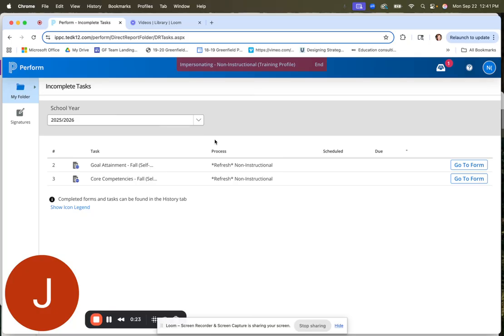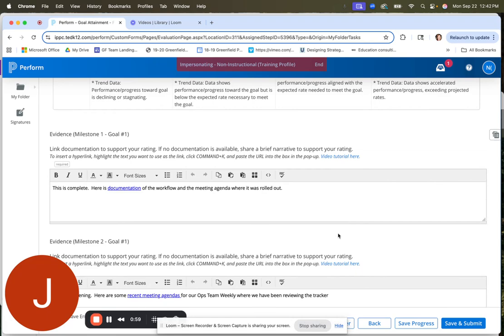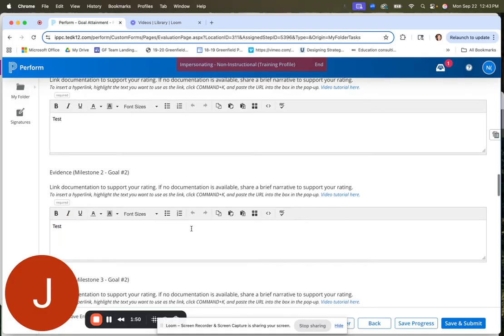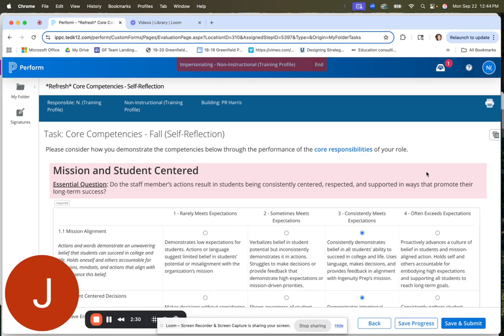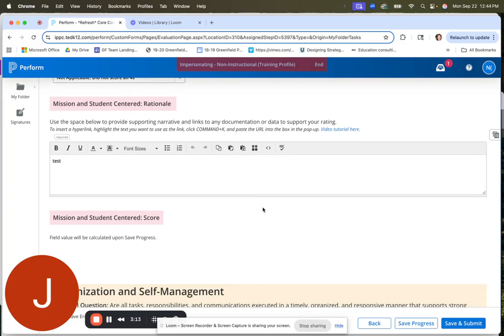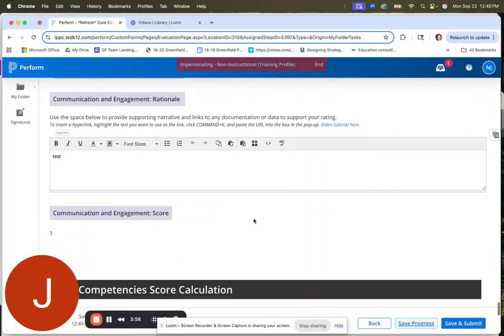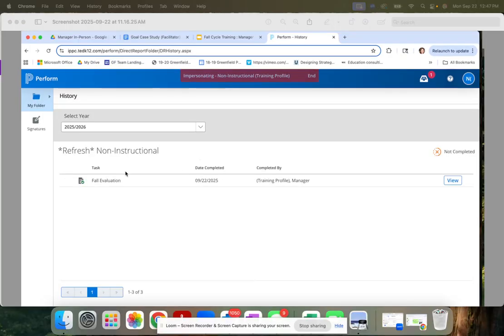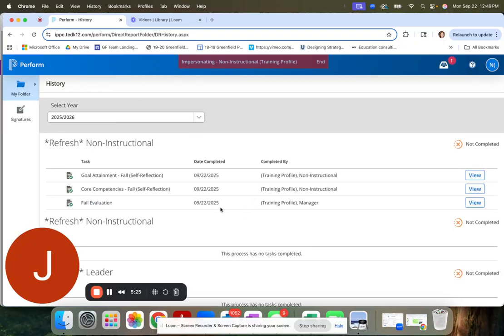How to Use Perform (Staff)